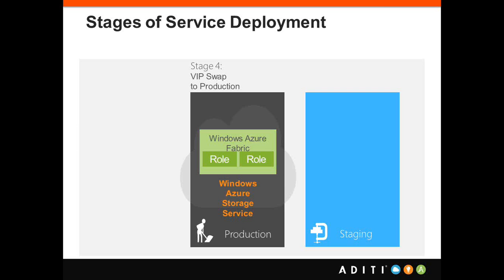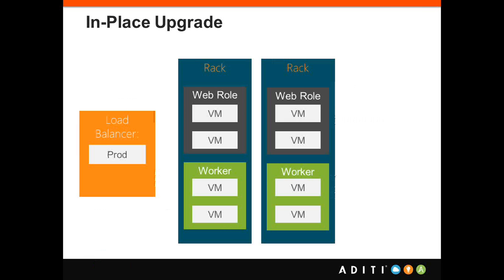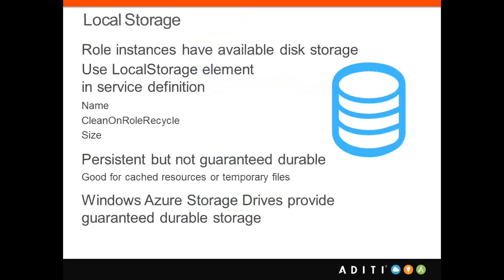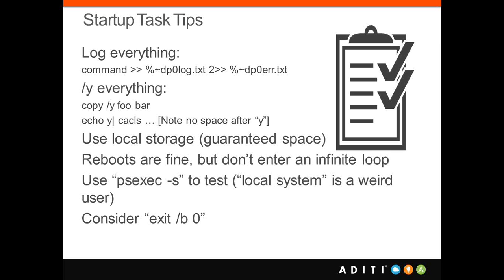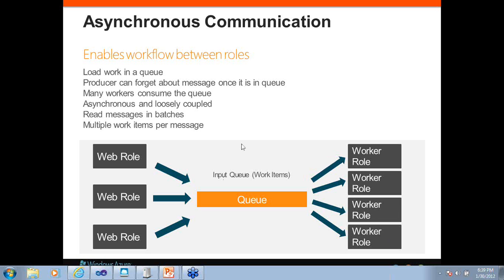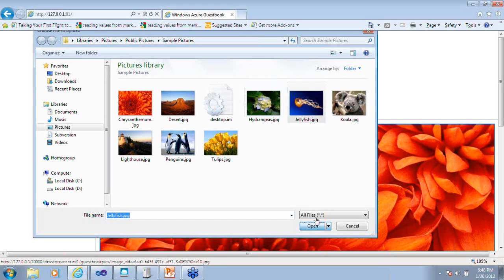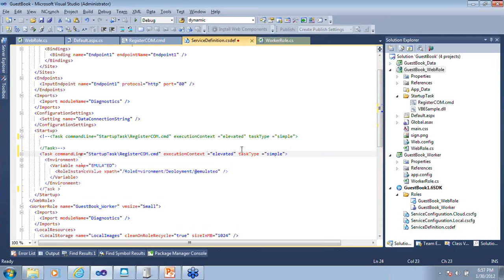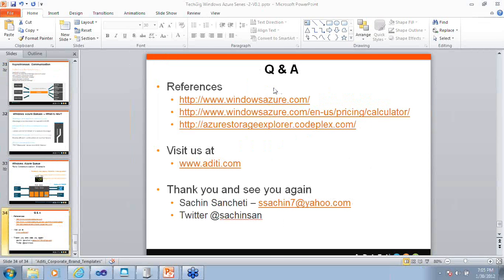Cloud Computing Series (Session 7)_ Winodws Azure - Hands on Advanced Role Scenarios.wmv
This session will give Hands on Advanced Role Scenarios in Windows Azure.

Key learning areas of this session are:

Windows Azure Roles instances
What are Fault & upgrade domains?
Role programming model and role life cycle
VIP Swap
Local storage
Starup Tasks
Role communication
Demo
The webinar will include all the above advanced role scenarios such as using local storage, registering COM dll on Azure, role communication using queue etc.